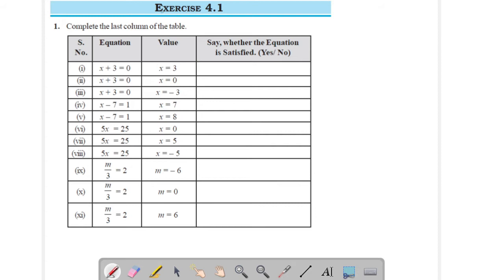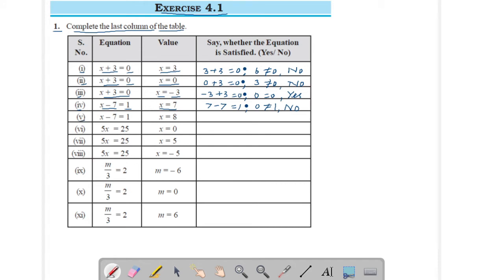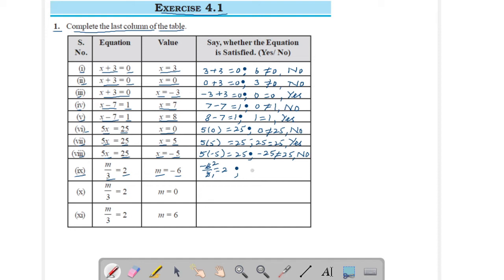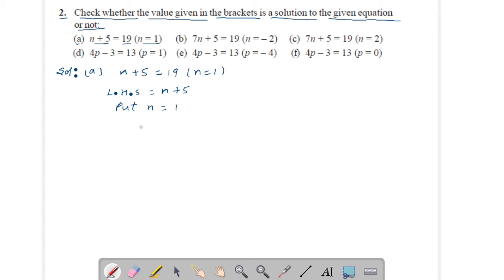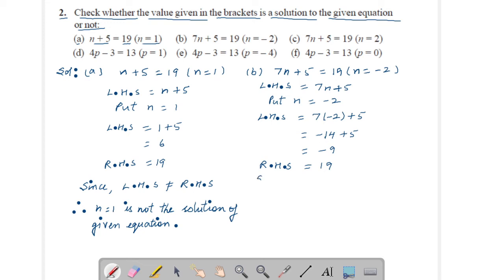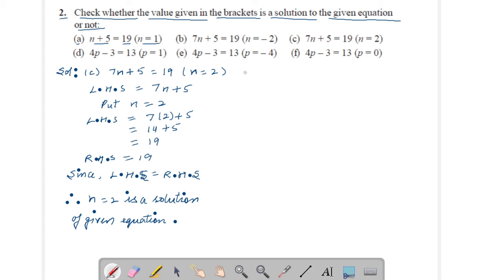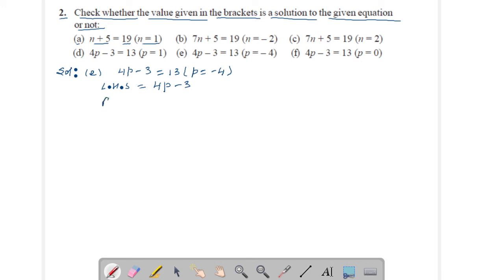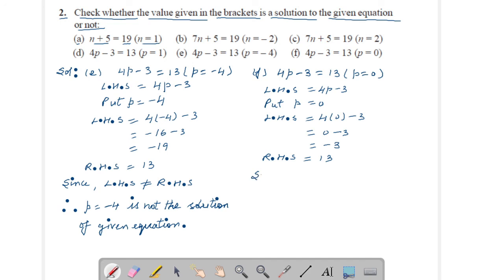Simple Equations (LECTURE-1) | Part-B | CHAPTER-4 | MATHEMATICS | CLASS-7 | By: R.A Yadav